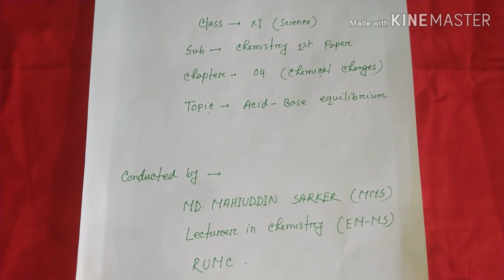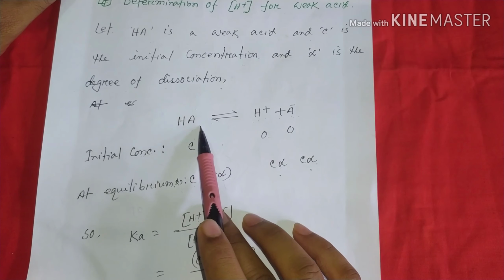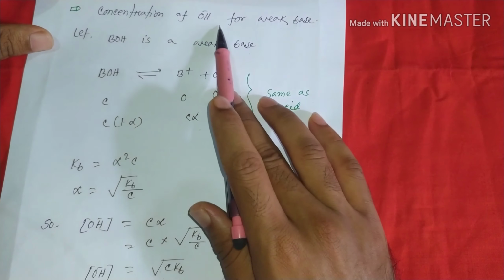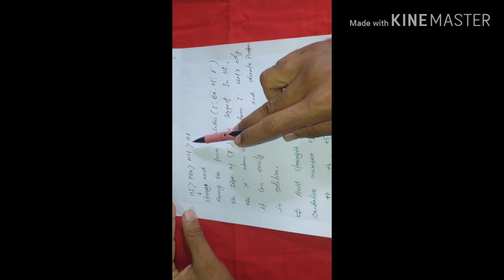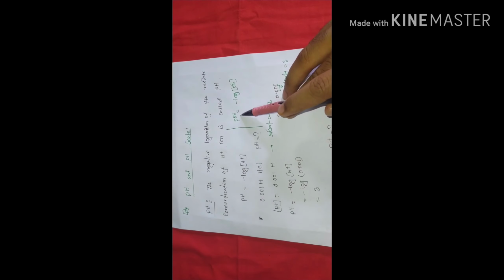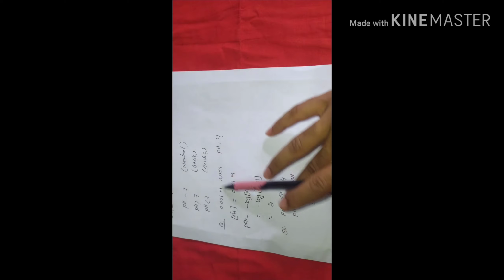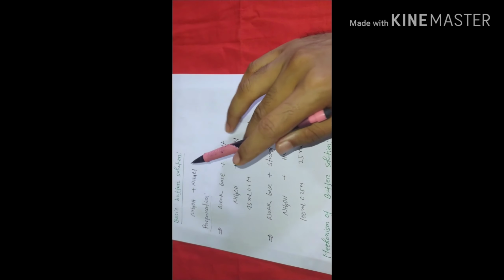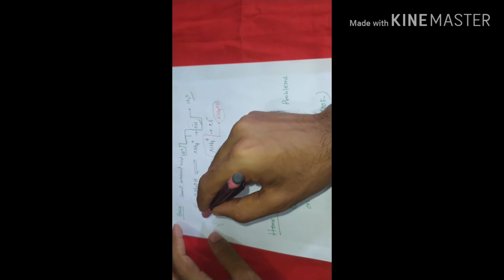Chemistry 1st paper, Chapter- 04, Topic-(Acid- Base equilibrium), MMS Sir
Class-XI (Science)
Shift- Morning
Medium- English